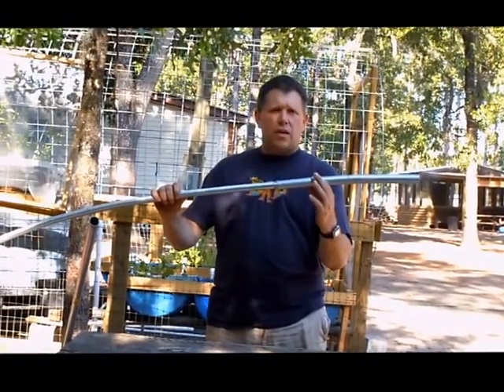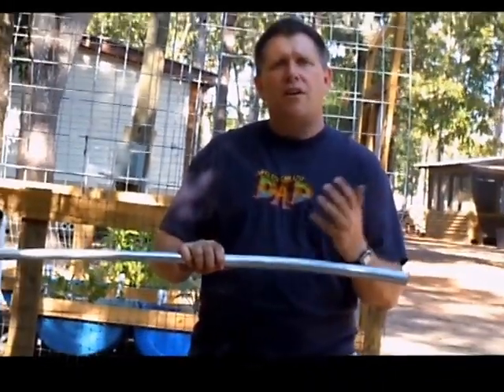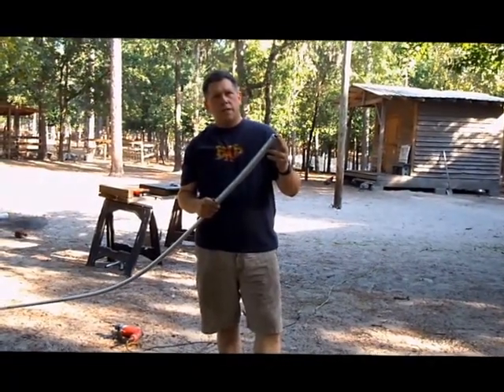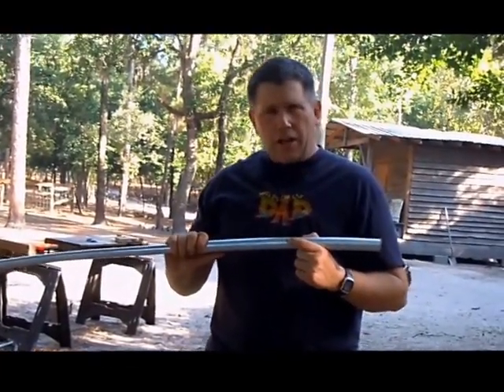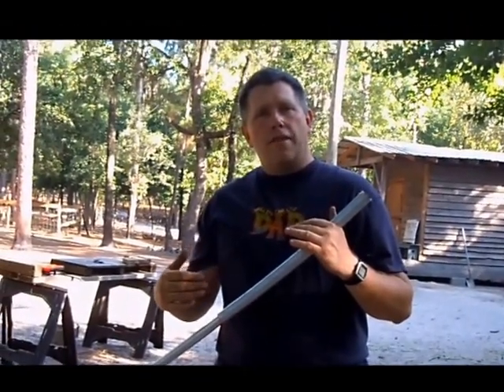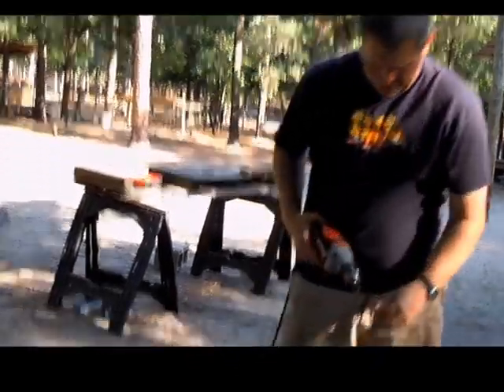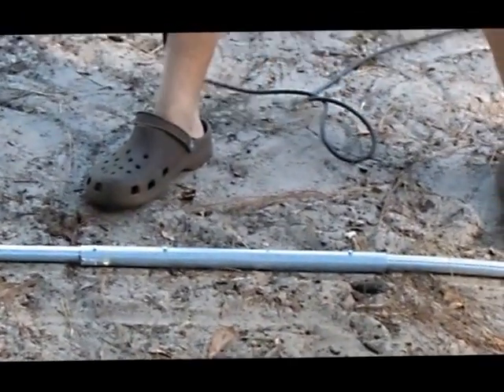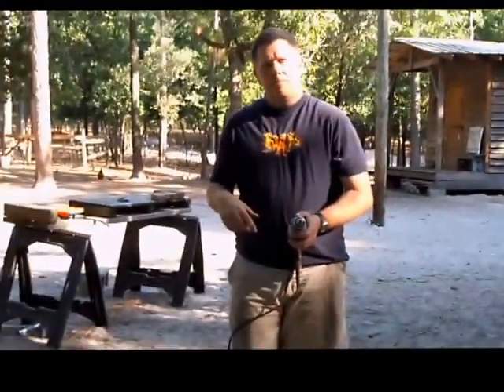How to Make the Hoops for our Greenhouse Aquaponic Project: Greenhouse Video 1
Second video in  series on how to build a green house. This video demonstrates how to make the hopes out of 10 ft sticks of 3/4 inch conduit.  It is a very simple and inexpensive method.